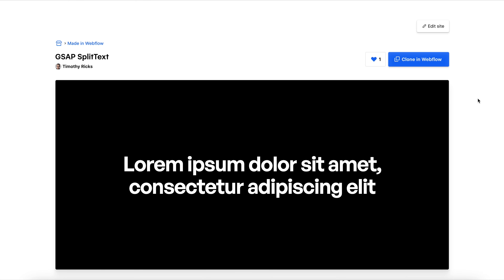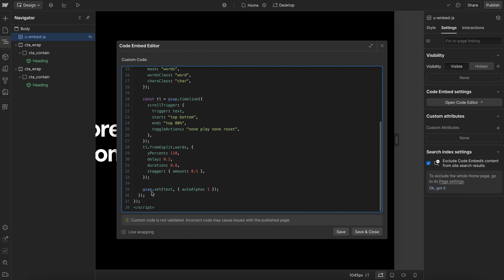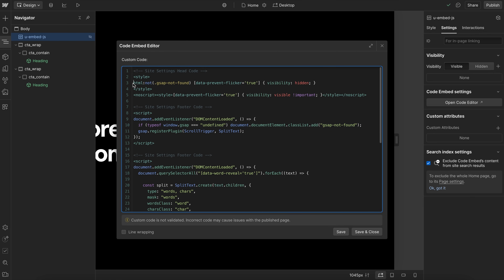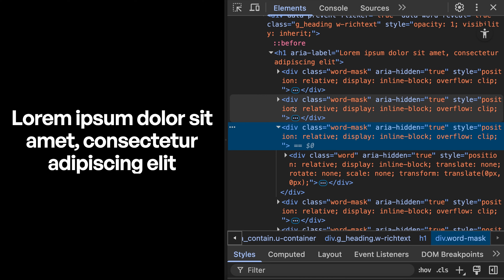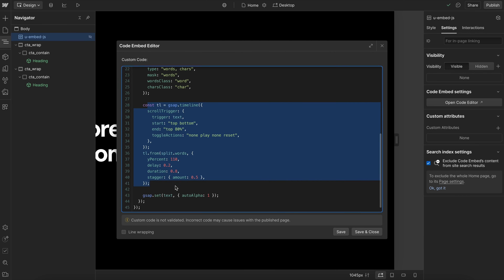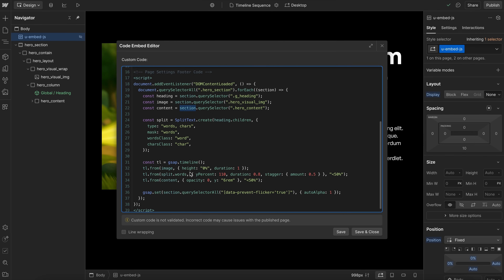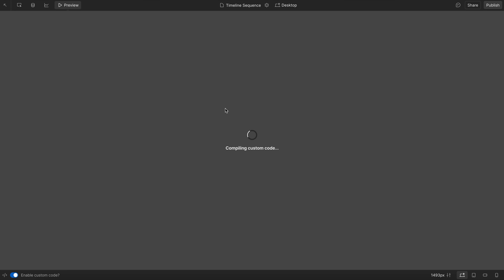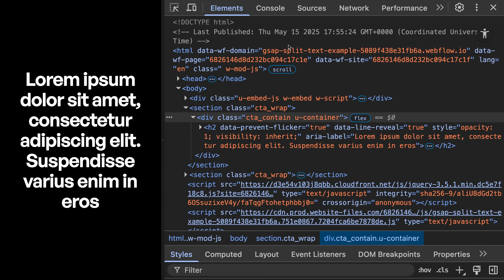Watch This Before Using GSAP SplitText in Webflow